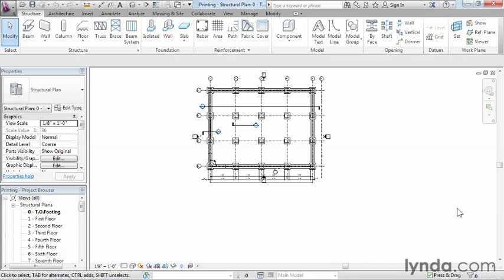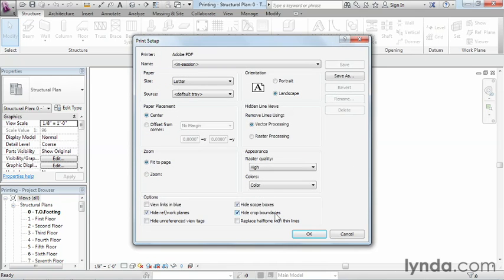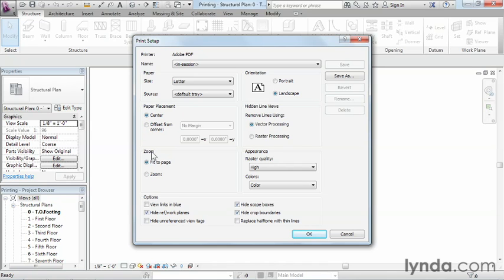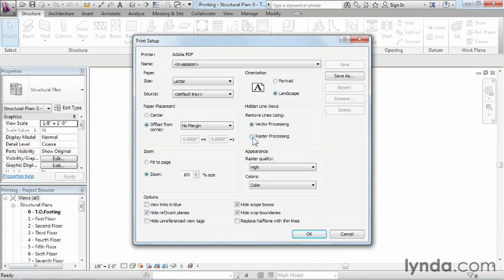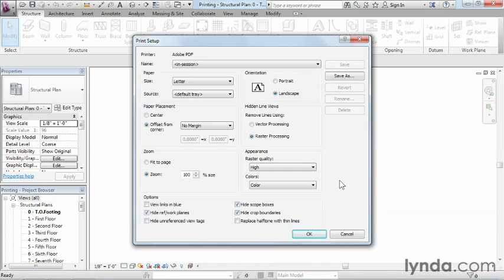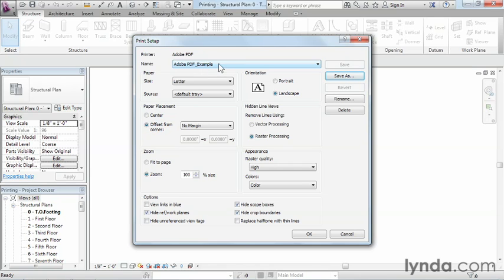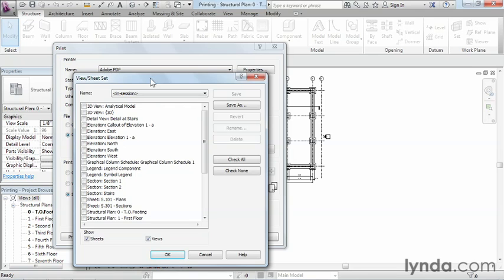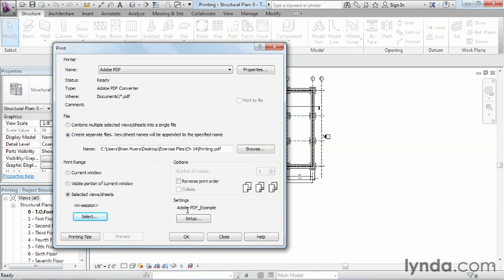Revit Structure 2013 Essential Training 14 04 SC11 printing